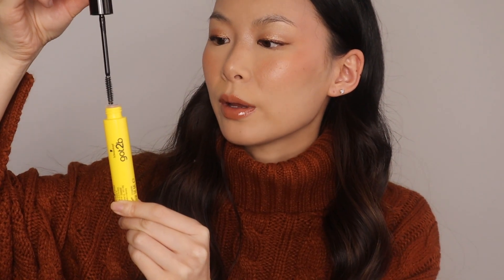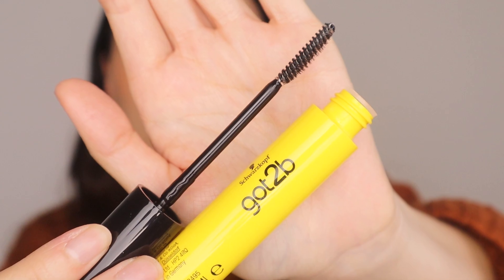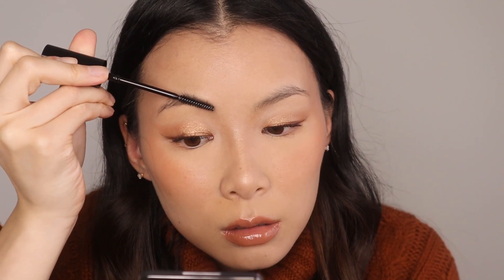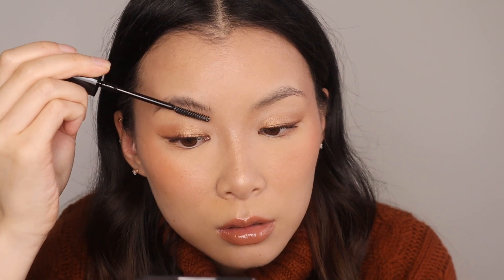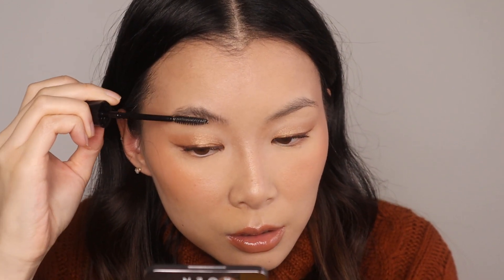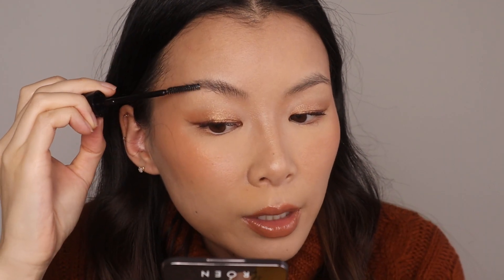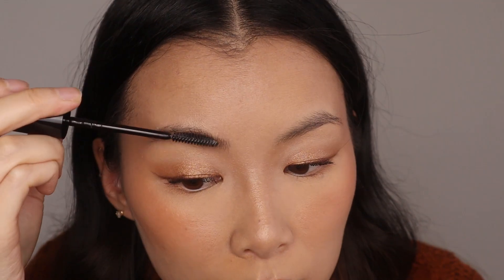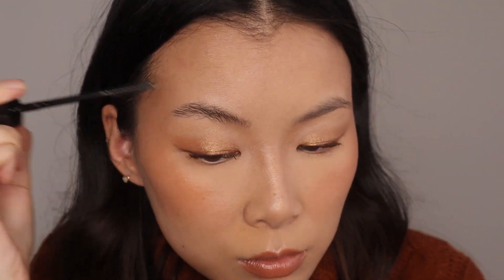Got2b Glued 2 In 1 Gel 4 Brows & Edges Review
I finally got my hands on the Got2b Glued 2 in 1 Gel 4 Brows & Edges and I'm so excited to review it for you guys! I've reviewed quite a few high end and drugstore clear brow gels so I can't wait to add this one to the list.